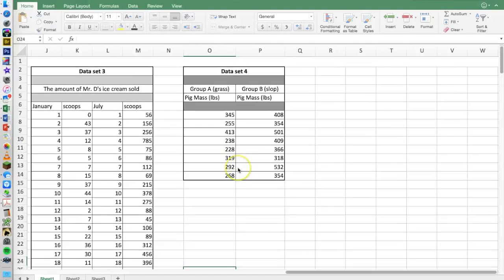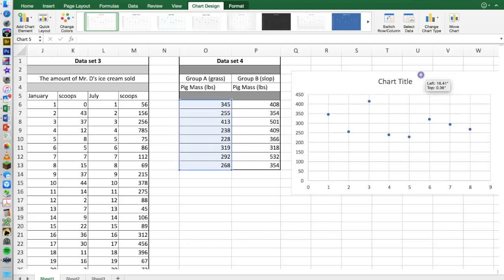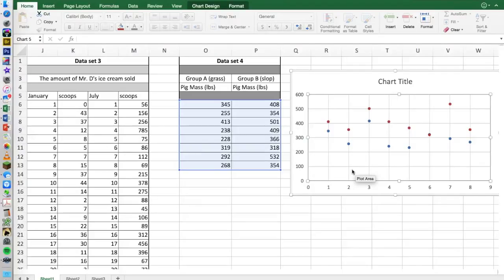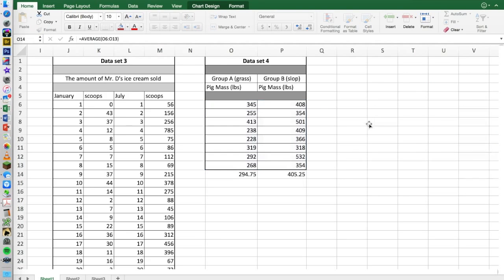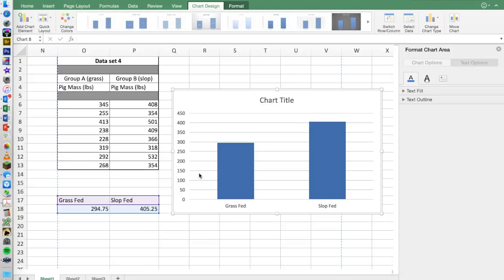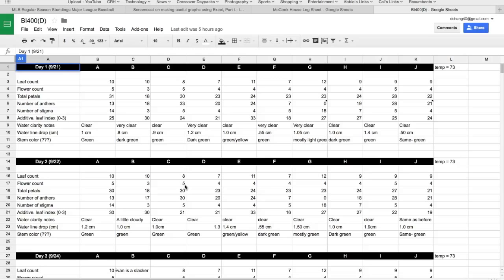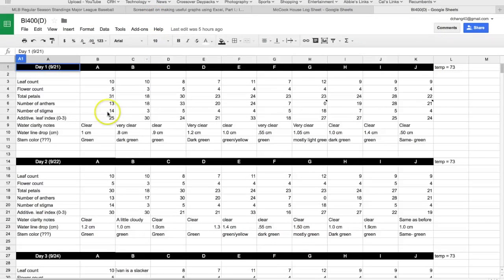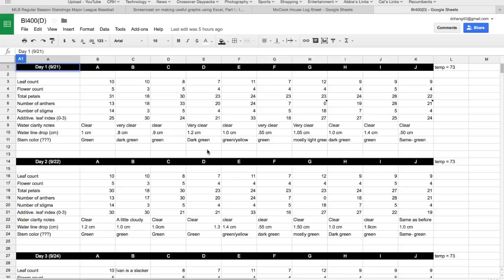Excel Workshop, Part II